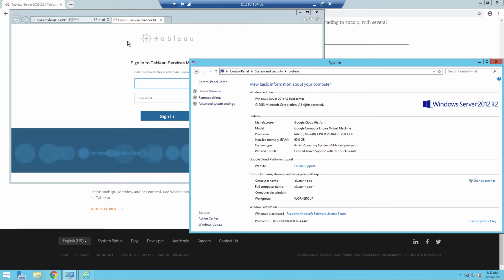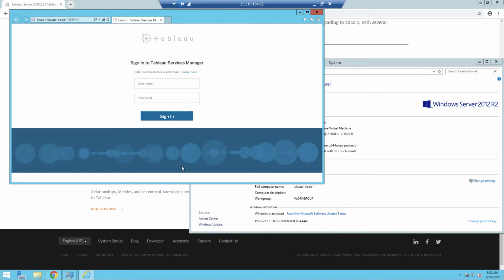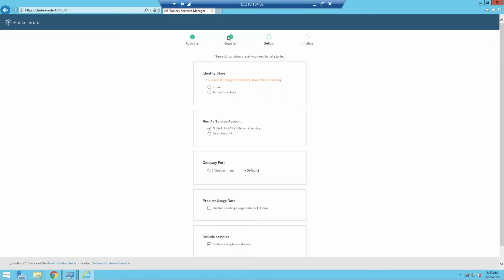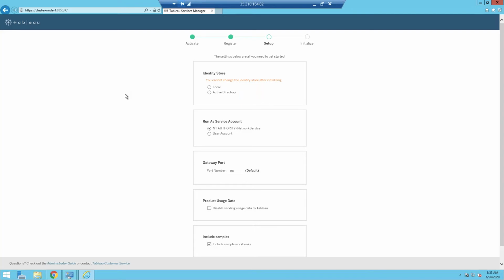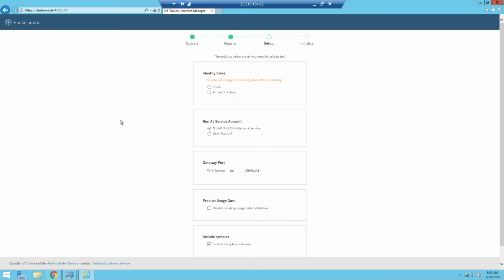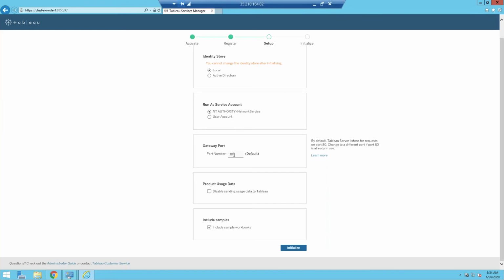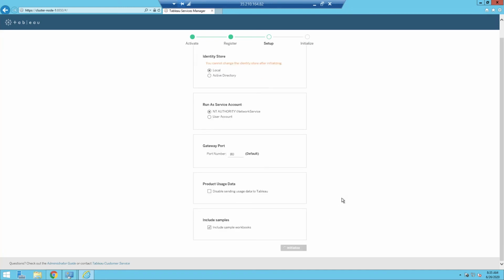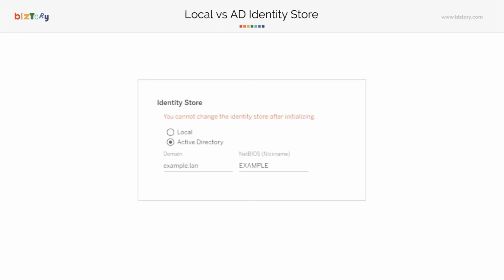Tableau Server Installation | Initialize TSM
Learn what you should do immediately after your Tableau Server Installer finishes.